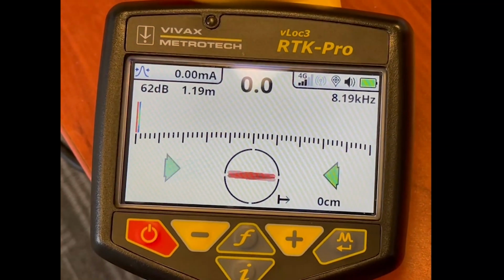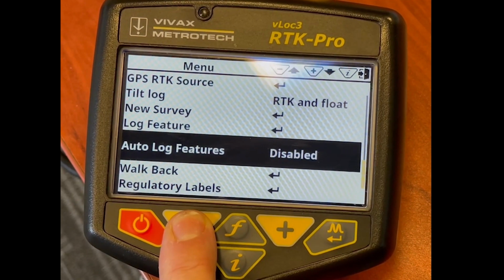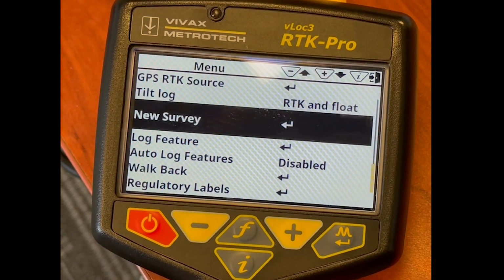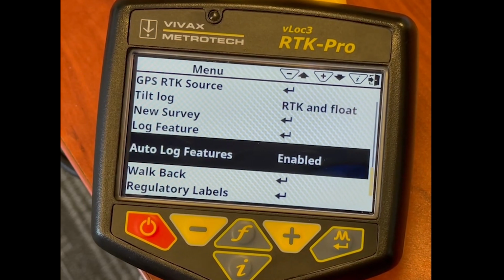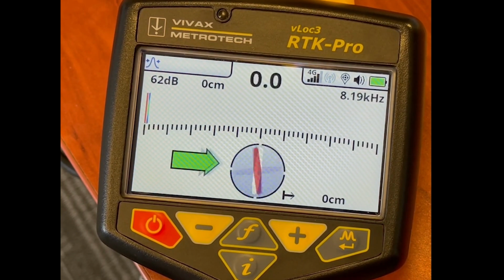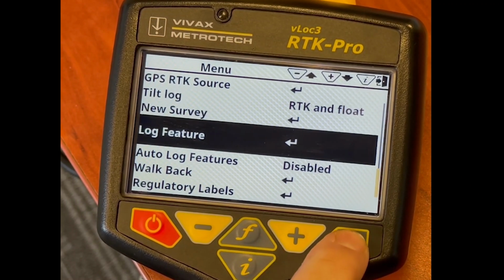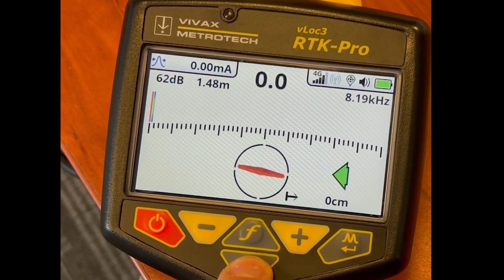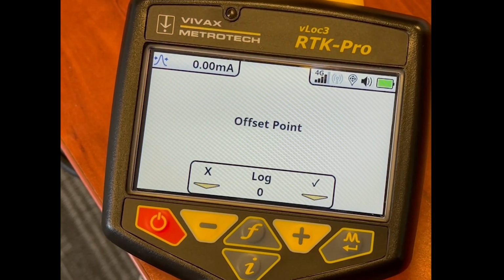RTK Feature Points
I show how to name you log points with the Feature Codes you have entered.